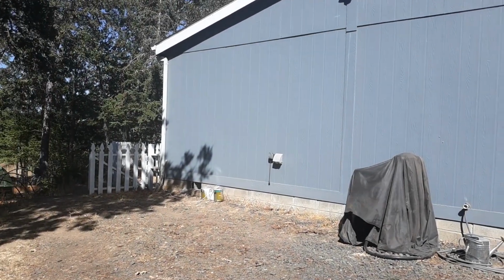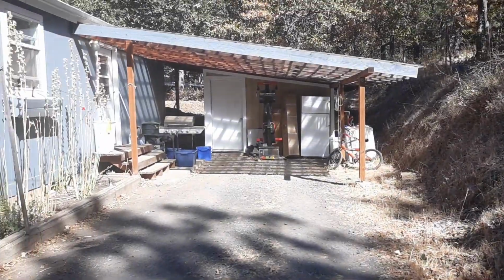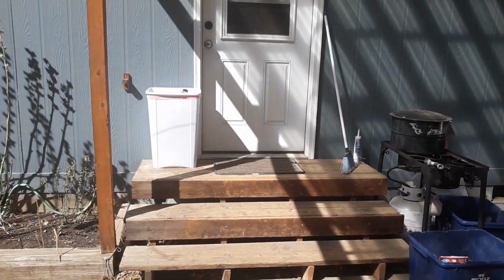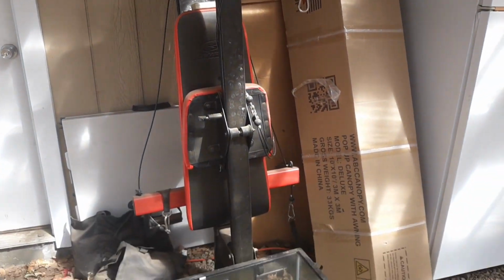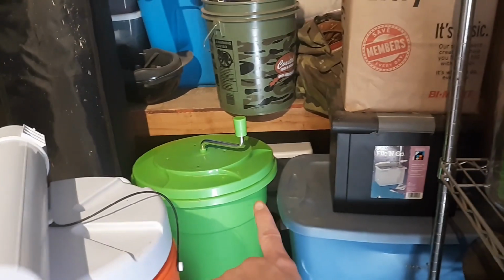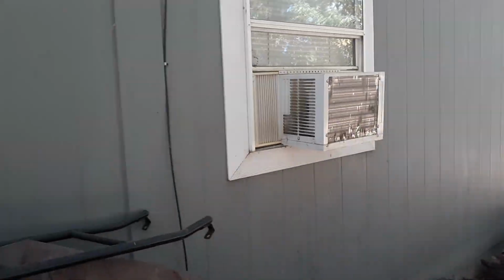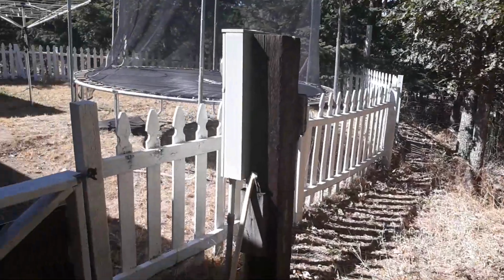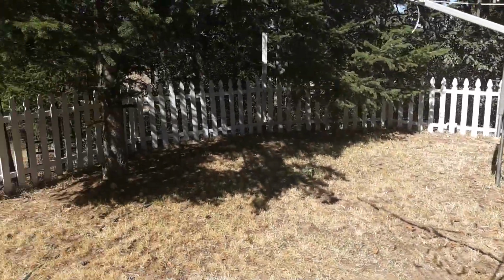3 Corners Farm, Yard Tour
This is a quick video that shows our yard space. As we renovate and add landscaping changes, you can follow along with us. Our goal is to make every space usable.